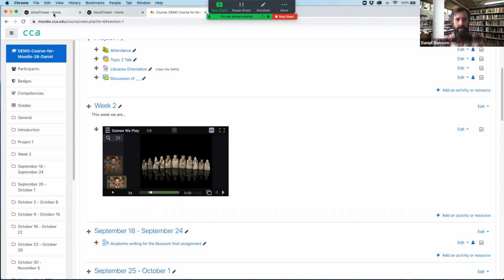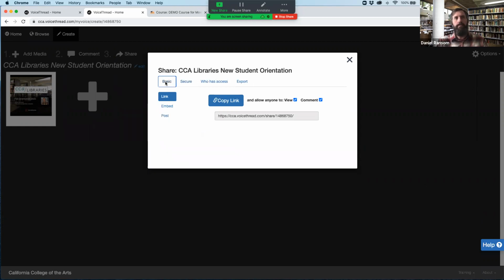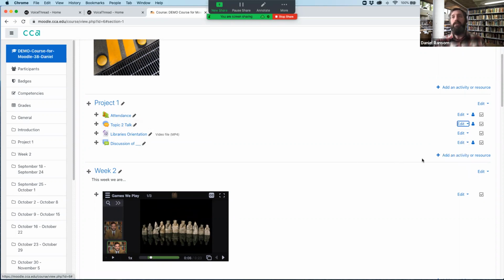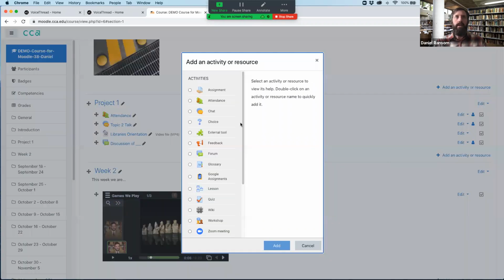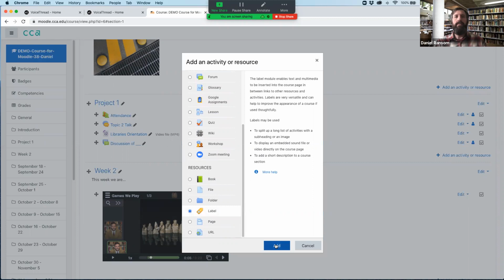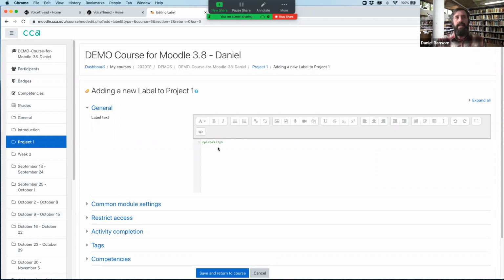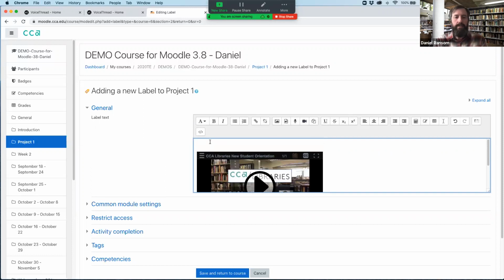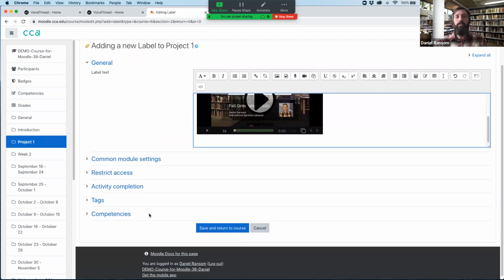How to embed a VoiceThread in Moodle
Five minute demonstration of how to embed a VoiceThread in a Moodle course.